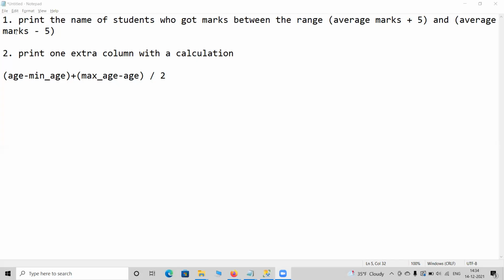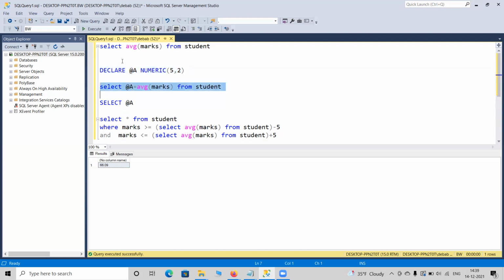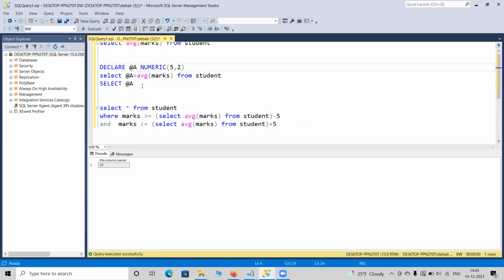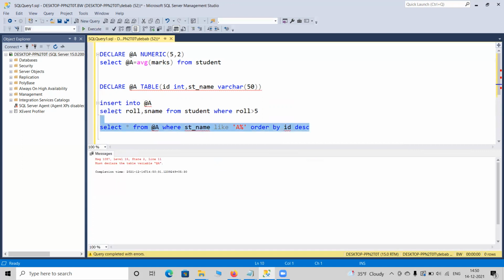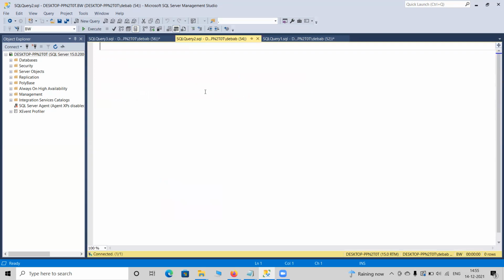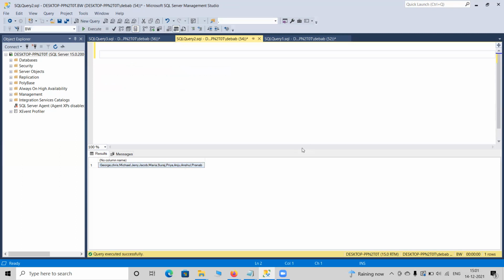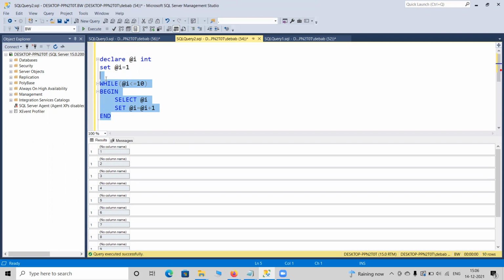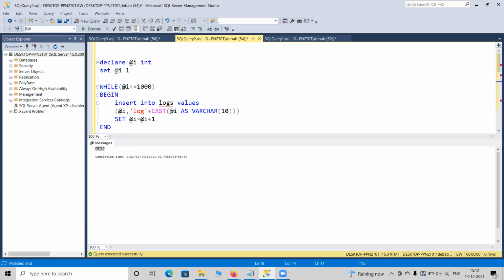SQL Class 06 : SQL Variables (Zero to Pro in Database) | Microsoft SQL Server | In English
What is variable in SQL? moreover why should we use variable in SQL? Today we will check the reason or the need first. Then we will explore the variables in all possible ways. It is good to know how we can handle variables. Variable will play a vital role in some occasions. The concept is very little not too huge. So we will try to play with variable today in all possible way. If you start handling variables in your query, it will be easier for you in future when we learn Functions or Procedures.

::::::::::::::::::::::::Few Key Information are as following:::::::::::::::::::::::::::::::

1. This course will be based on Microsoft SQL Server. But the focus is Database.

2. Language mode is English

3. This can be referred for any DBMS related syllabus including Engineering syllabus. But as per me it will go beyond of any syllabus.

4. Can be referred for job seeking purpose. Freshers or Experienced.

5. All the Exercises are available on the facebook Group "Binary World (Computer Science)" on the following link:

7. To know about me, you can visit to the following blog